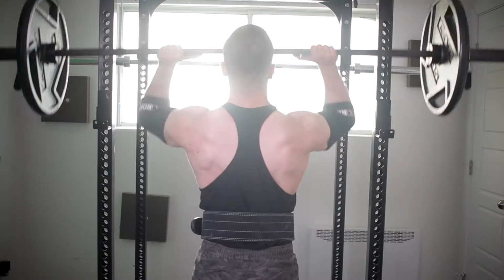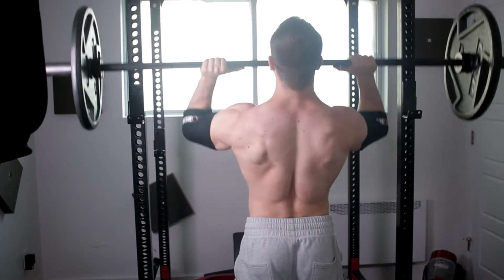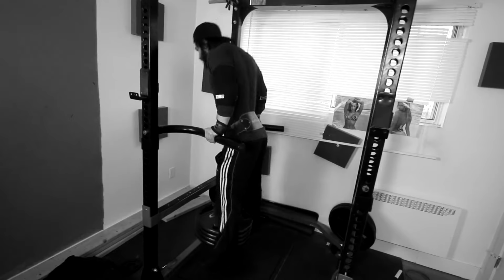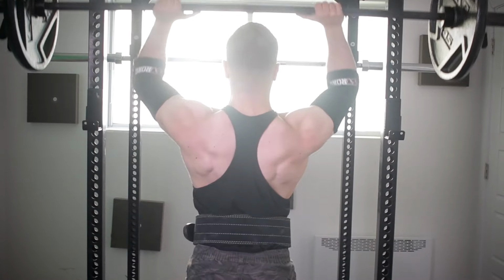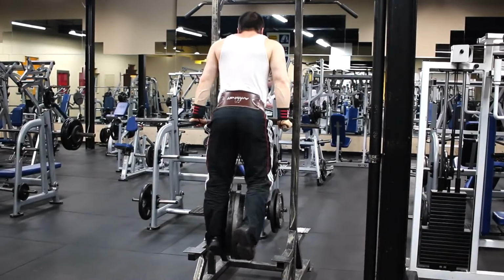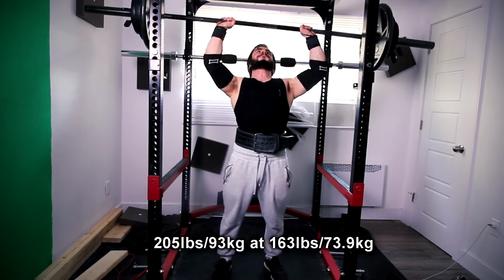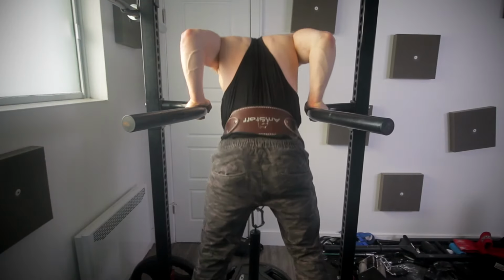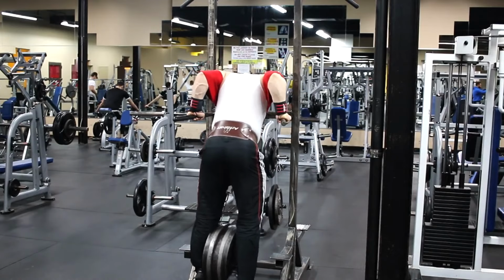Dips & OHP = Crazy Combo!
Getting the best of both worlds